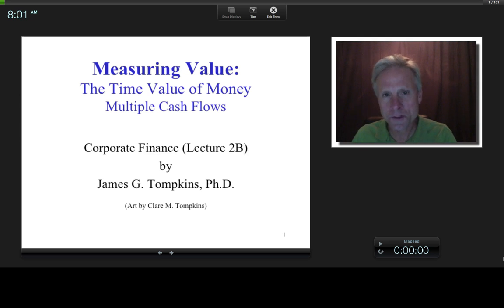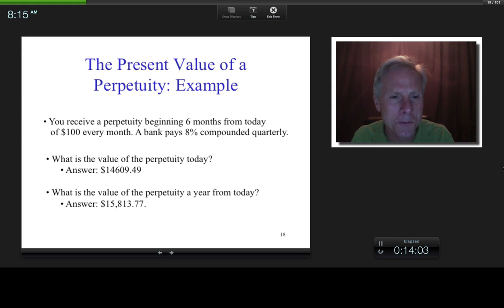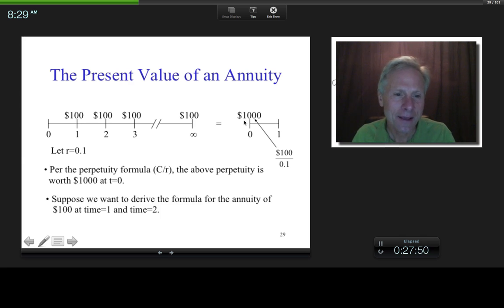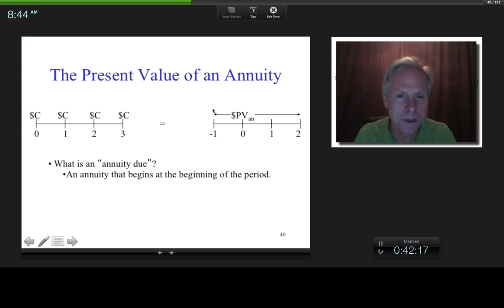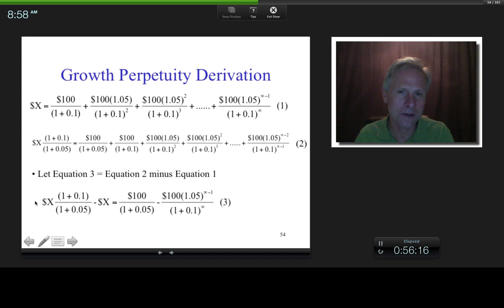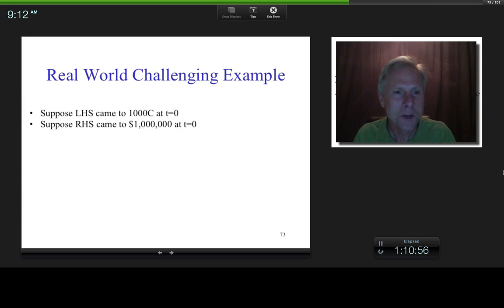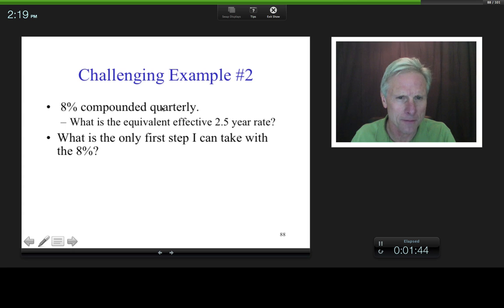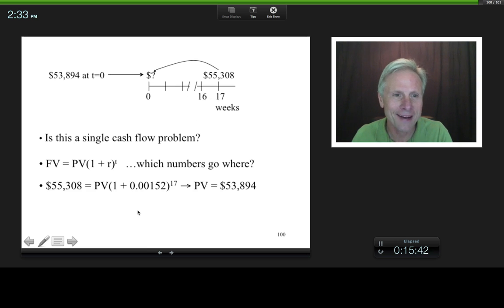Time Value of Money: Multiple Cash Flows, James Tompkins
This lecture follows and builds upon "Time Value of Money: Single Cash Flows" in the Corporate Finance series. If you are going to make decisions that impact firm value, it is helpful to be able to measure value, which we do through the time value of money model. In this lecture I strive for an in-depth understanding of annuities, perpetuities and growth perpetuities. As with all these lectures, it is designed to be interactive giving you a chance to answer questions as I develop the concepts. I conclude with a challenging "real world" example and suggest that if you understand this, then you truly have a solid grasp of this topic.